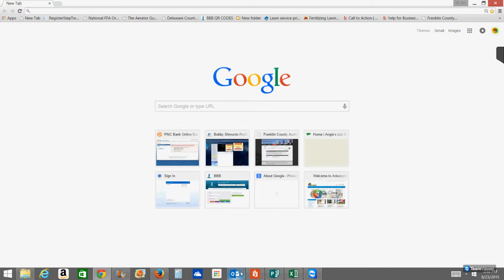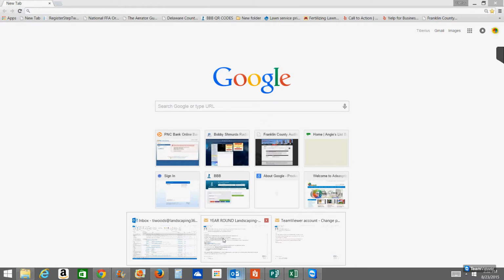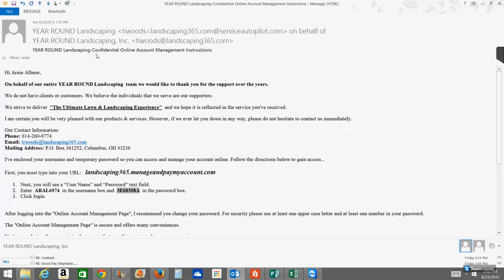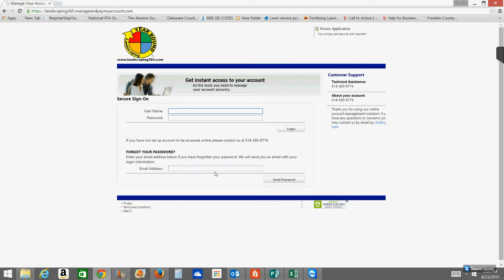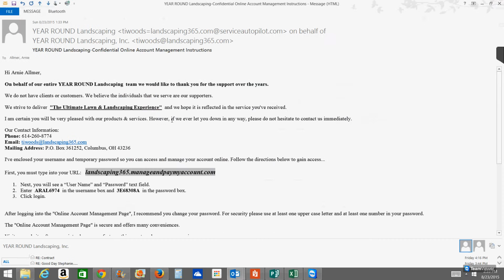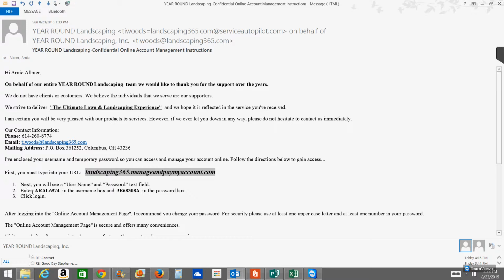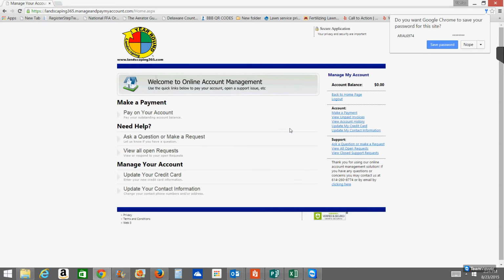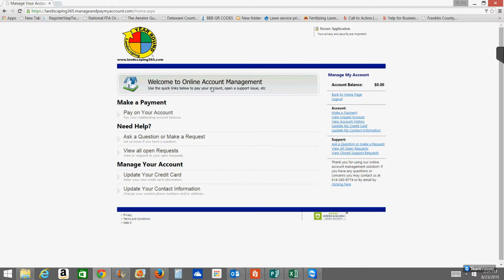YEAR ROUND Landscaping, Inc.-SECURE ONLINE ACCOUNT MANAGEMENT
This video offers a brief overview of how to gain access to your secure online account management portal.